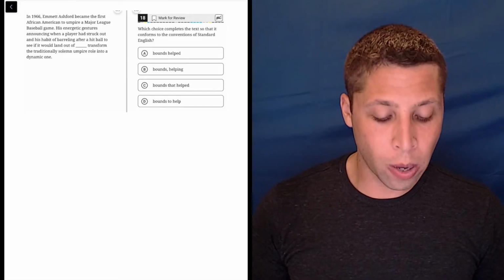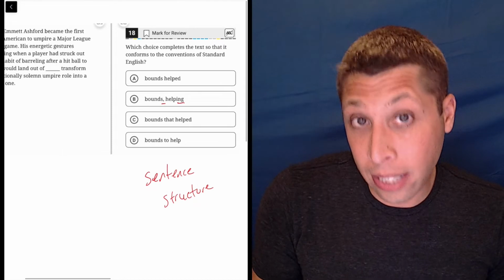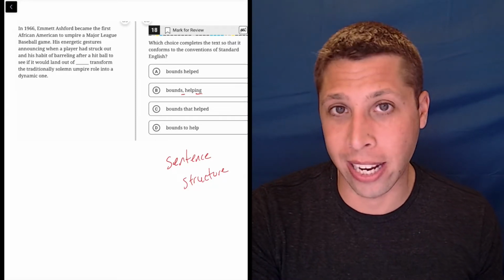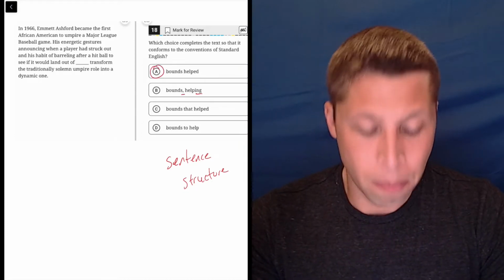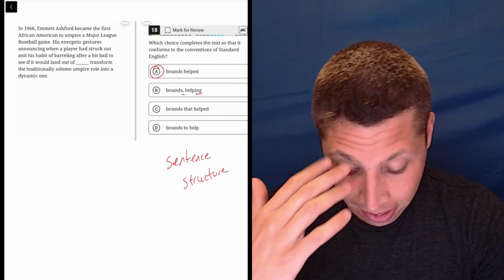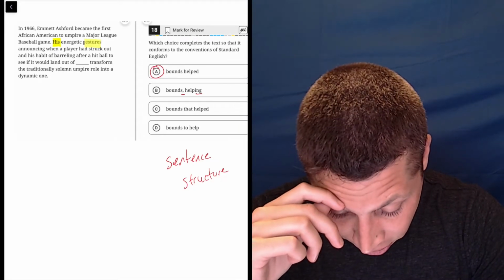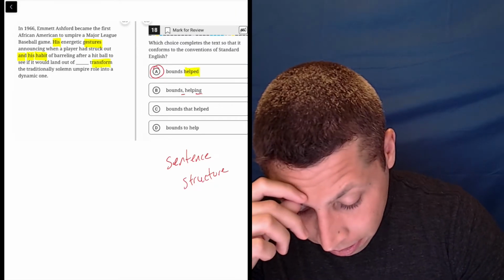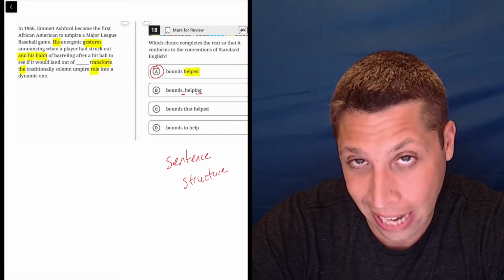Digital SAT 10, Reading Module 2H, Question 15